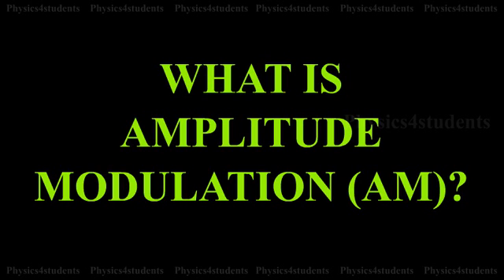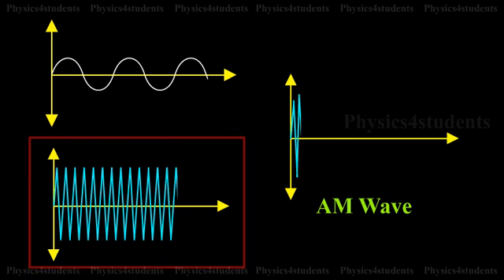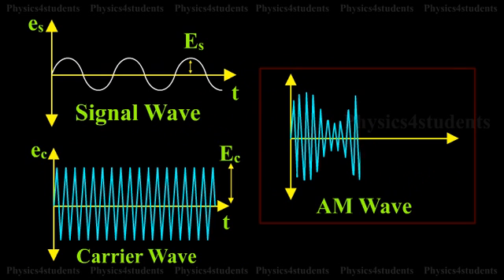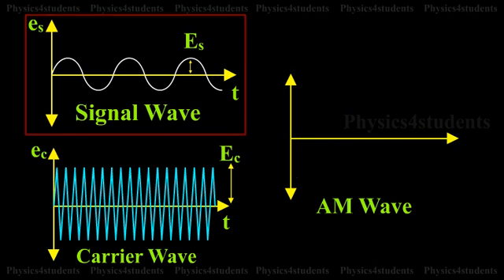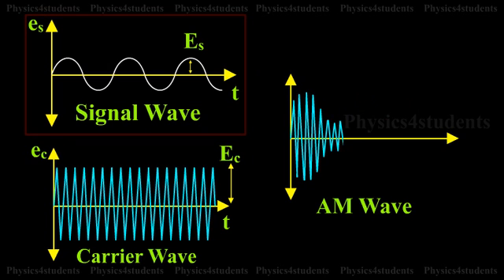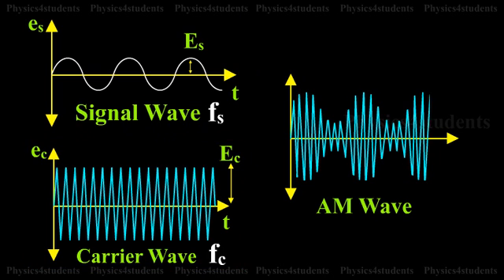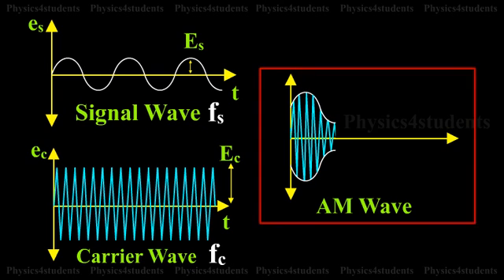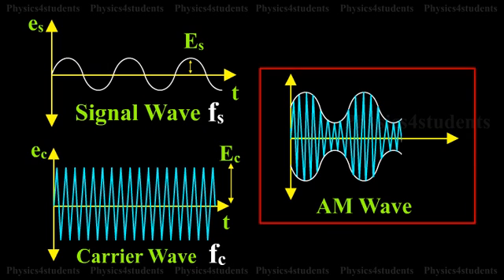What is Amplitude modulation (AM)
When the amplitude of high frequency carrier wave is changed in accordance with the intensity of the signal, the process is called amplitude modulation. In the amplitude modulation, only the amplitude of the carrier wave is changed. The frequency and the phase of the carrier wave remains constant. animation shows the principle of amplitude modulation. First visual shows the audio electrical signal of frequency fs. Second visual shows a carrier wave of constant amplitude with frequency fc. Third one is the amplitude modulated wave. It is to be noted that the amplitudes of both positive and negative half cycles of carrier wave are changed in accordance with the signal. Thus the amplitude of the modulated wave possesses the frequency of the audio signal wave.